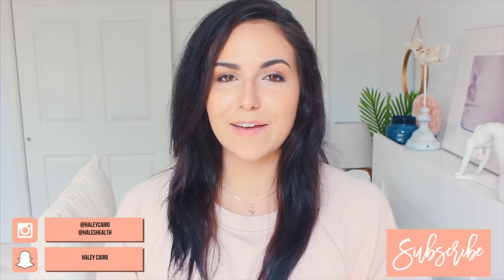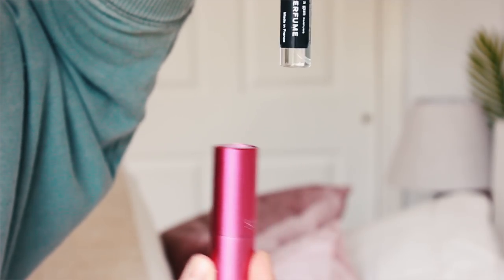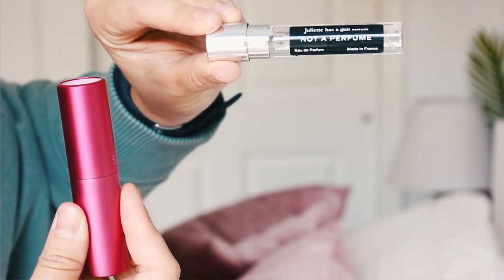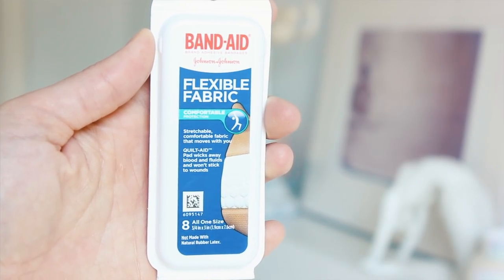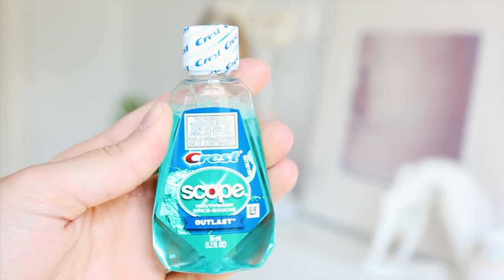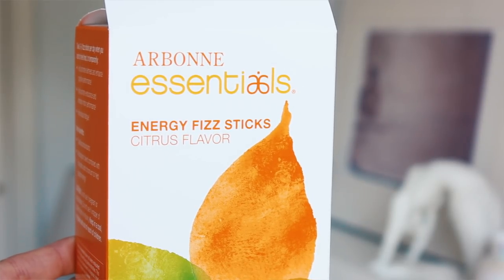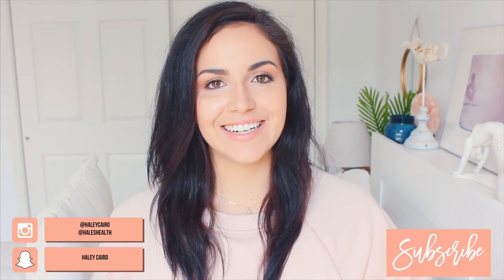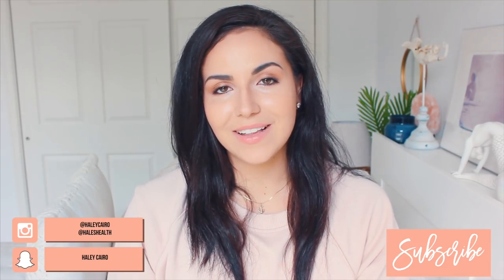BACK TO SCHOOL ESSENTIALS + DIY SURVIVAL KIT GIVEAWAY 2018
STAY IN THE LOOP FOR BACK TO SCHOOL GIVEAWAYS + FREEBIES! 2019
Hi guys! Today I am sharing my back to school essentials and diy survival kit! These are the items I always had during school to get me through the day! I am also giving away everything in this video!
These items are a great way to be prepared and helped keep you organized so you can succeed at school and go about your day with a breeze!

+Thumbs Up This Video
+Follow on Instagram ( Both accounts )
+Comment on the giveaway instagram photo the next video you want to see and tag 3 friends!
GOOD LUCK!